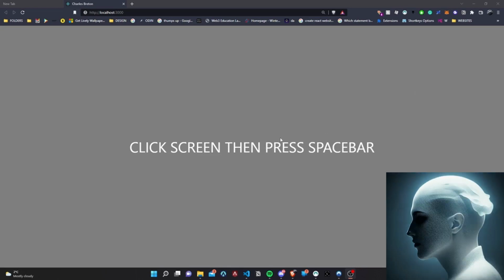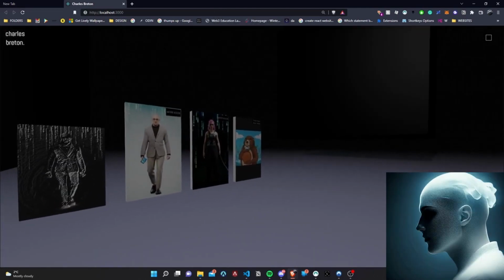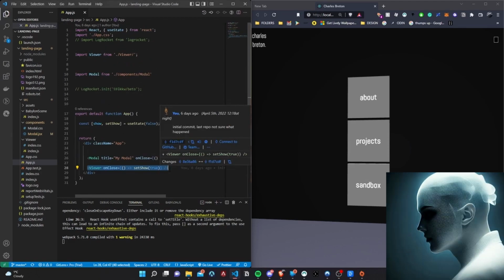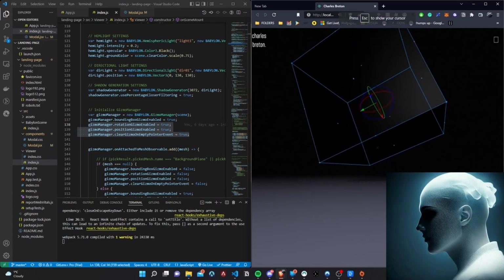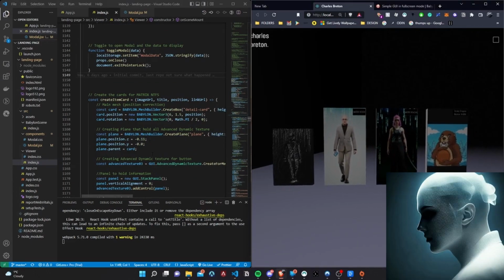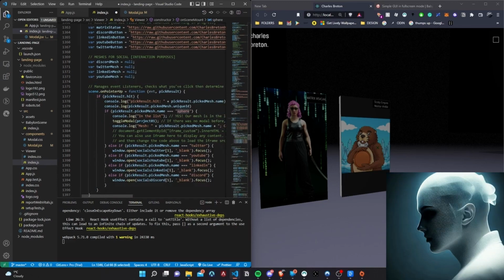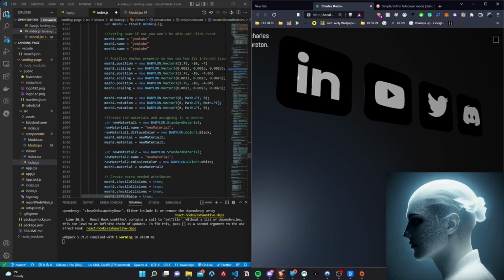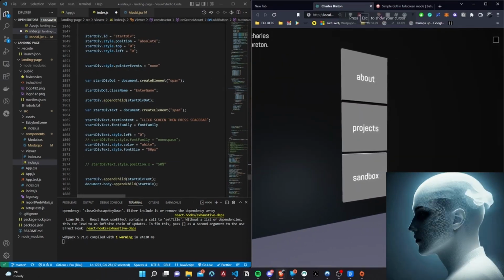WEB3 LANDING PAGE | BLOG 3 / PART 2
ReactJS + BabylonJS
revised version ;) .

Create experiences using babylon.js + react.js.
Creation of landing page using Babylon Scene as our median to connect it all.

PERSONAL LINKS